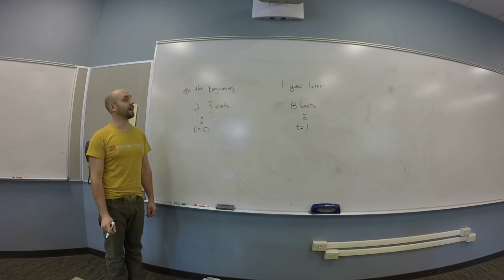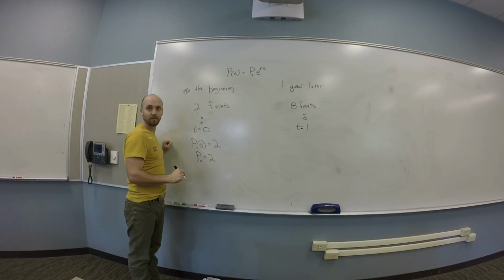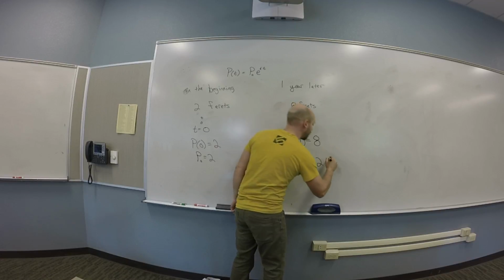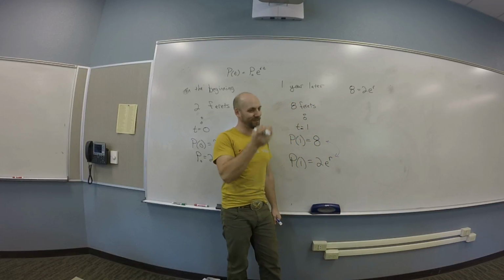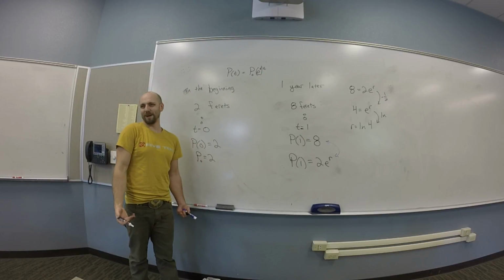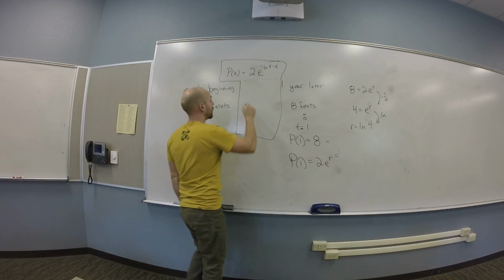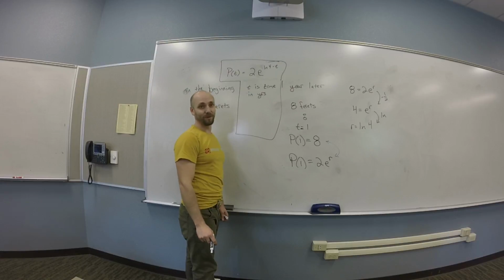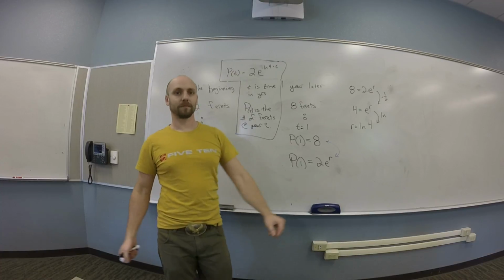Population Model - Example ferets